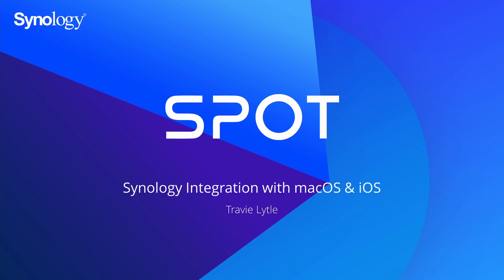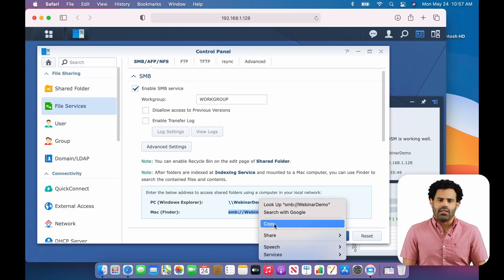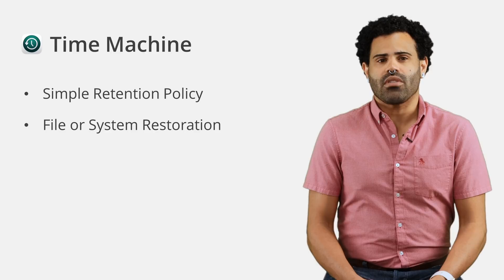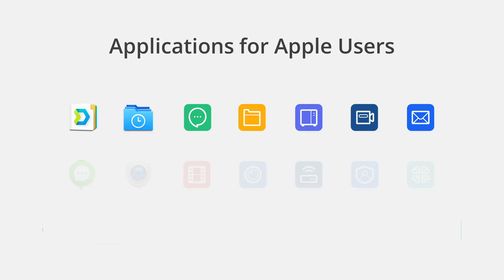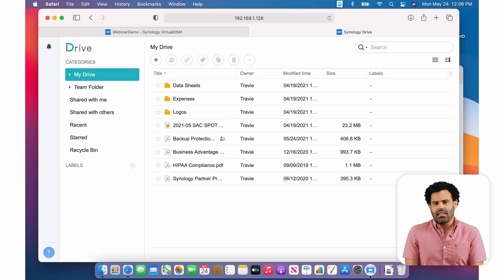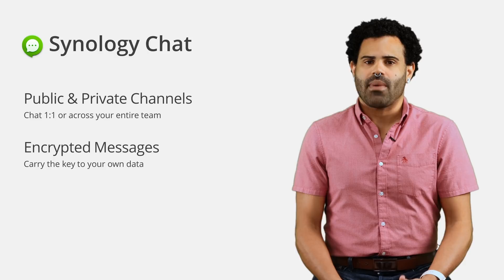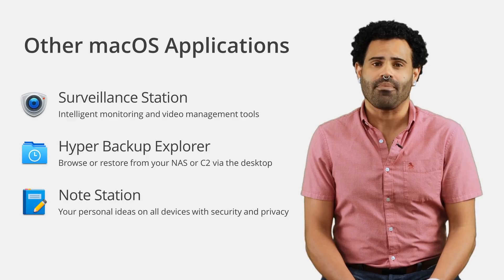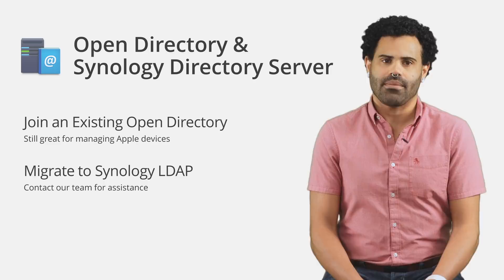Synology Integration with macOS and iOS | Synology Webinar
Learn how to utilize and manage your Synology deployment in macOS and iOS environments.
In this webinar, we'll examine file access, backup, and package integration. Finally, we'll discuss why and how to transition from iCloud and macOS Server to Synology Drive and DSM.

0:00 Introduction
0:22 Agenda
0:54 Accessing your data
6:12 Time Machine
10:06 Synology Packages
10:36 Synology Drive
16:38 Synology Chat
17:32 Other macOS Applications
18:40 Transitioning from Apple Ecosystem
24:05 Summary